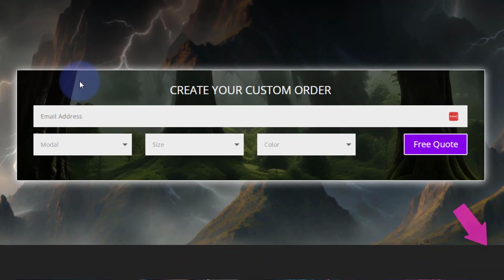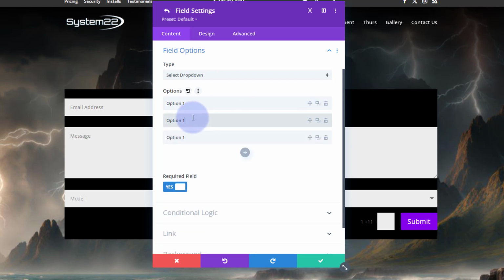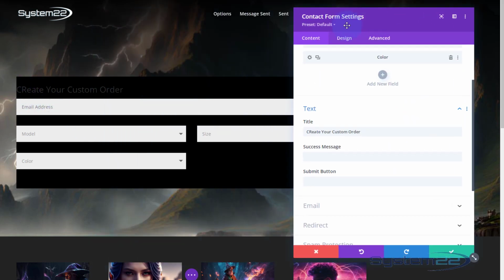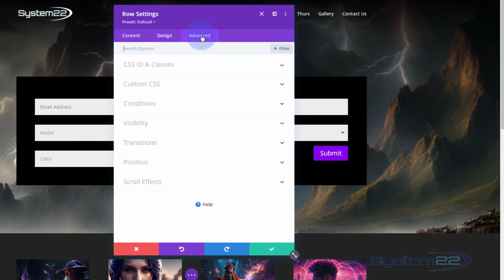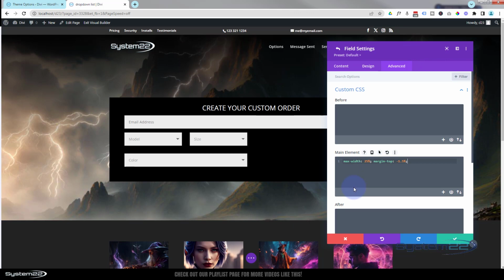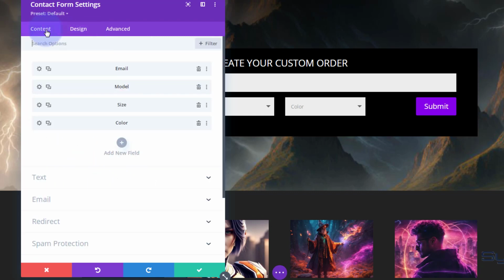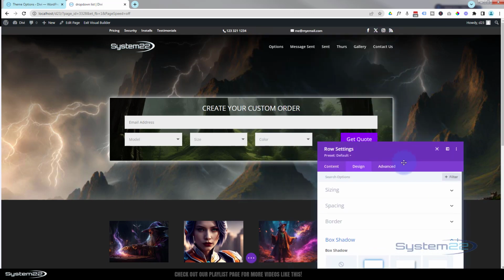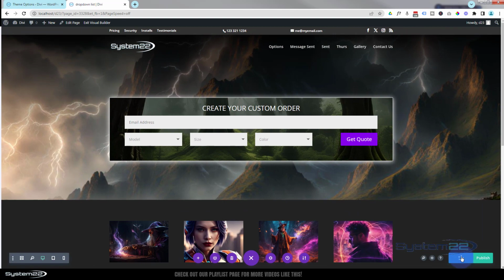Divi Magic Unleashed: Crafting Pro-Level Inline Order Forms with Custom Dropdowns!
Welcome to a web design journey where we unlock the magic of Divi! In this video, "Divi Magic Unleashed: Crafting Pro-Level Inline Order Forms with Custom Dropdowns," we're delving into the world of professional web design. Learn the secrets to designing captivating and highly functional inline order forms that offer custom dropdown options, all within the incredible Divi theme. We'll uncover the Pro Tips that can transform your web design game. If you want to take your web design skills to the next level and create engaging online forms for your website, this is the video you've been searching for.

With Divi, we break down the barriers to web design mastery. By the end of this tutorial, you'll have the skills to craft Pro-level inline order forms, make your website more engaging, and provide your users with a seamless experience. Dive into the world of Divi Magic and create web designs that captivate, convert, and impress. Don't miss this opportunity to discover the art of crafting inline order forms with custom dropdowns. Whether you're a beginner or an experienced web designer, this tutorial has something for everyone. Join us on this web design adventure!

v=ZAO2MH0dQtk&list=PLqabIl8dx2wo8rcs-fkk5tnBDyHthjiLw

v=rNhjGUsnC3E&list=PLqabIl8dx2wq6ySkW_gPjiPrufojD4la9

/*Put in dropdown 1*/

Max-width: 25%; Margin-top: -1.5%;

/*Put in dropdown 2*/

/*Put in dropdown 3*/

Max-width: 25%;
Float: left;
Margin-top: -1.5%;
Clear: none !important;

/*Put in page Custom CSS Box*/

p.et_pb_contact_field {
max-width: 100% !important;